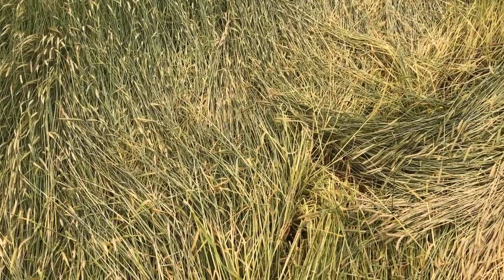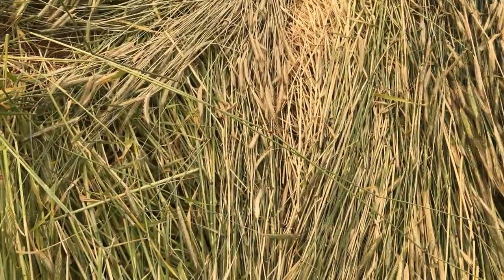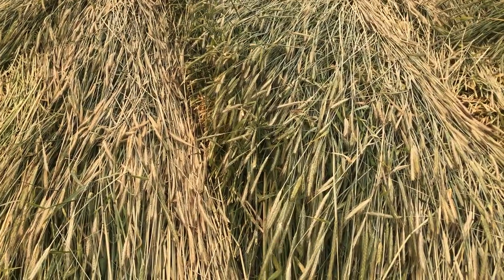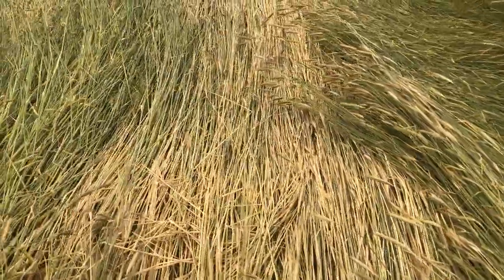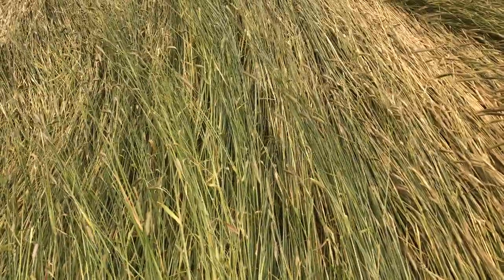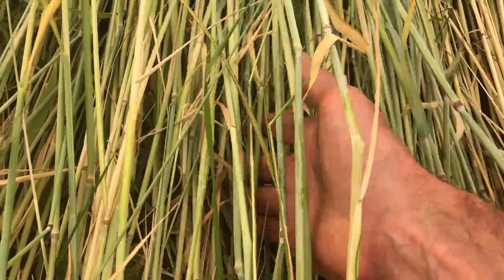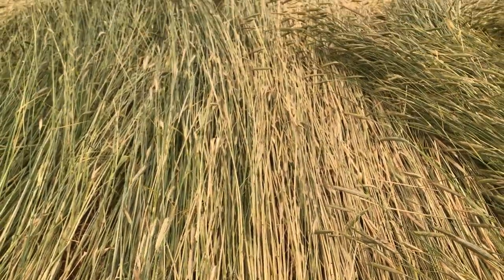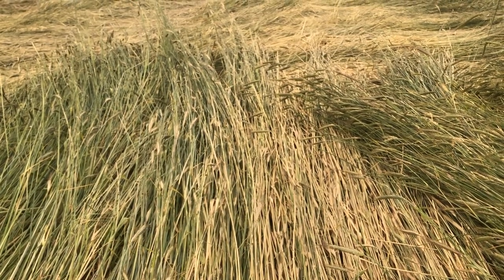Roller-crimped lodged rye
Roller crimping is a great practice. The challenge is to make sure it is completely dead. How do you  check whether you were successful at terminating, or whether you need to make another pass, or apply an herbicide?
This field had lodged at an angle, making it trickier. What do those of you experienced in roller-crimping see in this example?